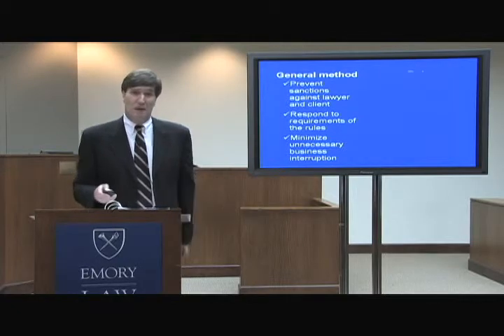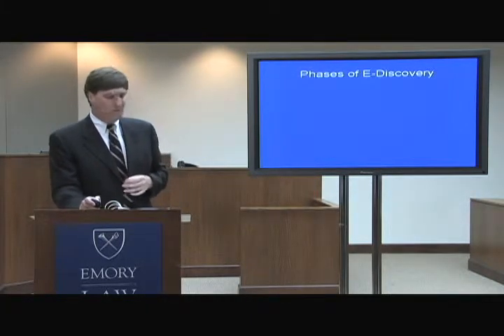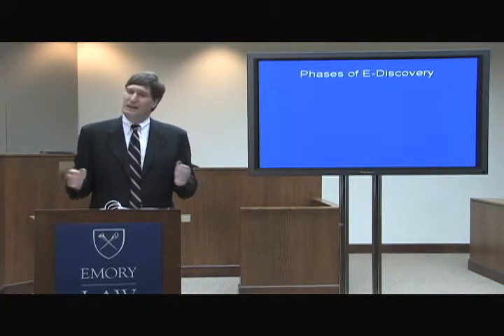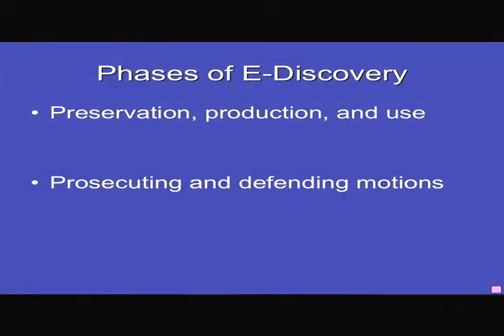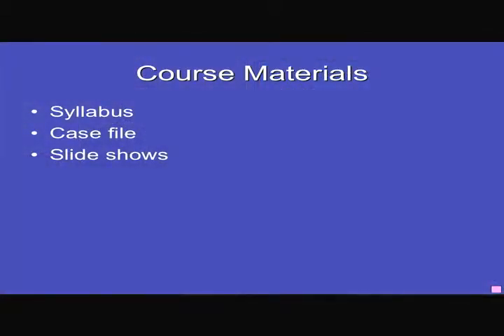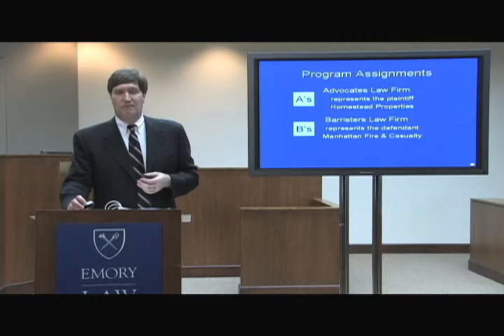E-Discovery- Intro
Emory University School of Law